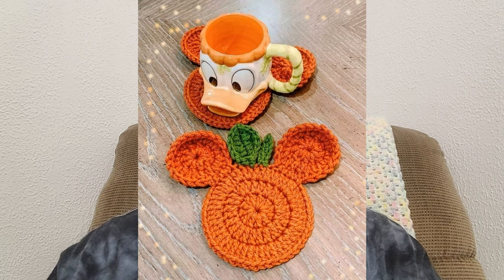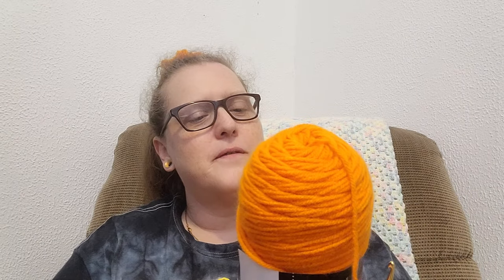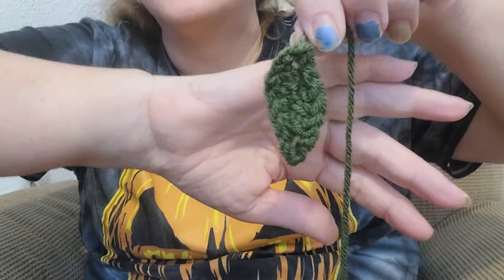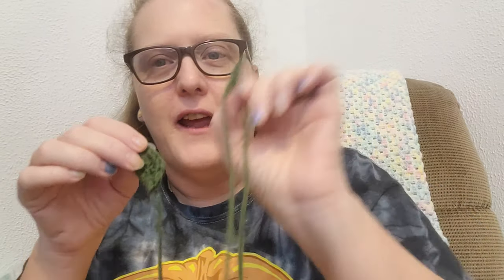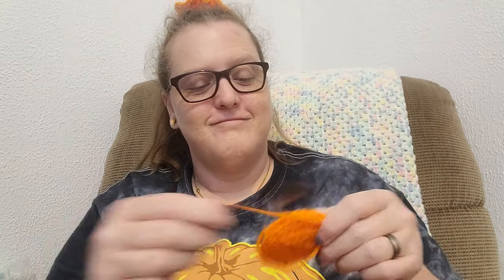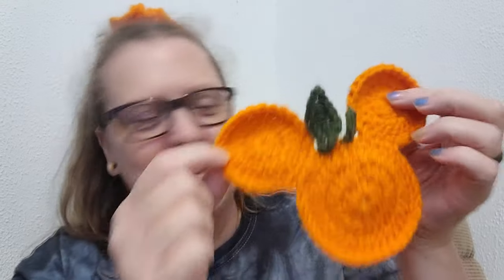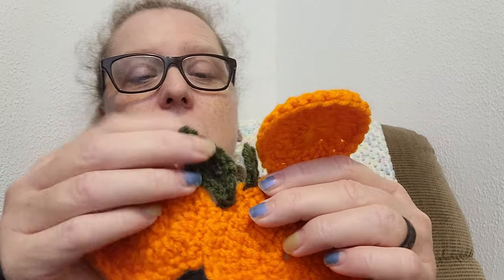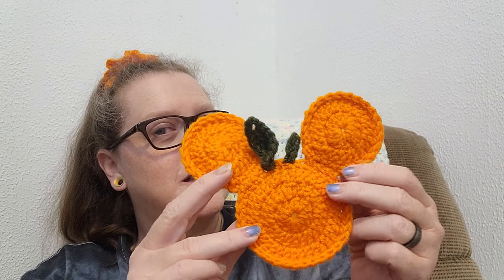Mickey Pumpkin Coaster mickeymouse pumpkin (4K)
Thanks Mark for sending me the picture that made this video happen. Today I made a Mickey Pumpkin coaster!

Chapters:
Hey Guys 0:00
Mickey's Face 2:26
Mickey's Ears 5:28
Leaves 10:16
Putting it all Together 12:32
Ta Da!!! 16:34
Gravity Works 18:36